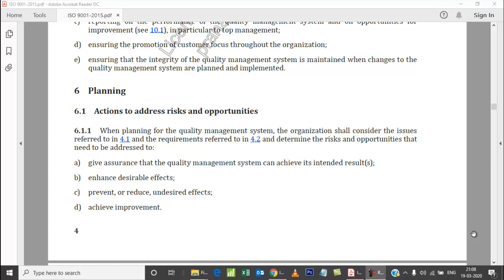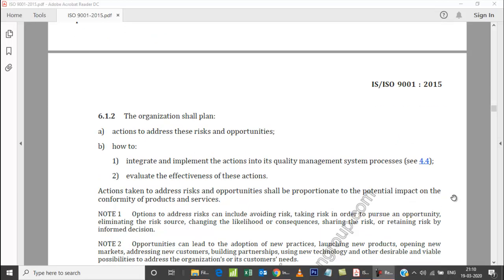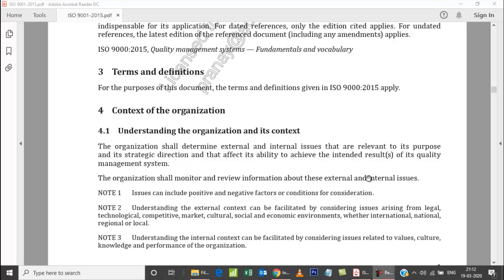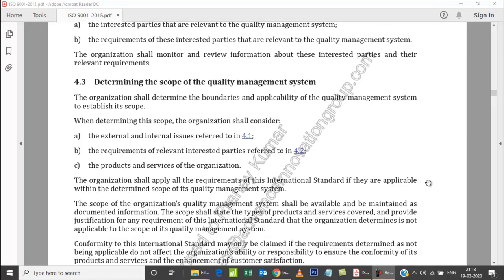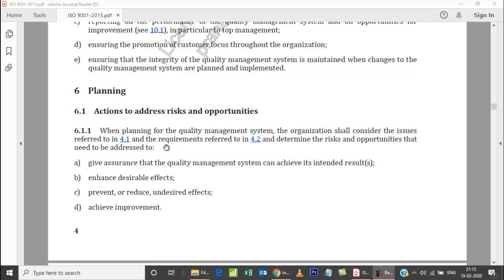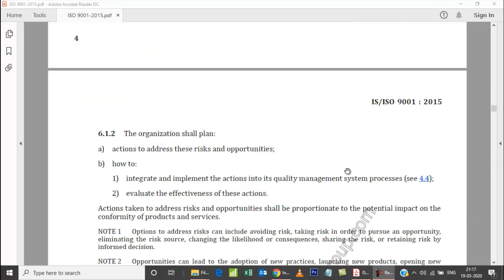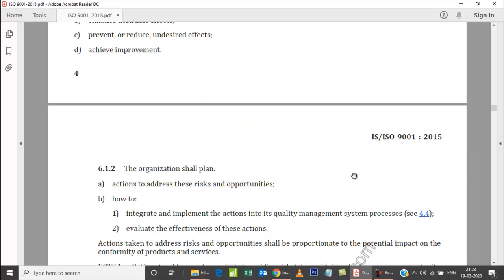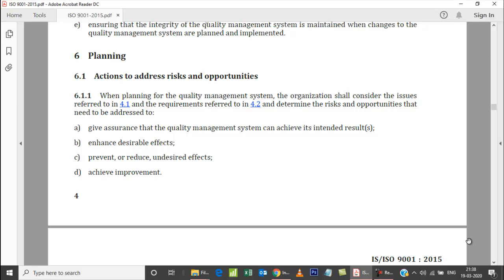Video 9 of 35 - Understanding ISO 9001:2015 - Clause 6.1 Actions to address risks and opportunities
This video - Video 9 of 35 - Understanding ISO 9001:2015 - Clause 6.1 Actions to address risks and opportunities from Advance Innovation Group is intended to help the audience get a deeper insight to the associated ISO 9001 Clause.
This clause Clause 6.1 Actions to address risks and opportunities is very important for sound implementation of ISO 9001:2015 standard.

Clause 6.1 is very important as it addresses the risks and opportunities and actions to address them, the clause mandates that an organization must determine risks and opportunities when planning for QMS.

This video helps explain what does ISO 9001 needs when it asks the organization to address risk and opportunities, helps listeners understand these terms as their correct interpretation will ensure that the requirement of this clause will be met correctly.

This is a very important and critical clause of ISO 9001 and hence its understanding forms the base of getting the actions in the right direction when implementing ISO 9001.